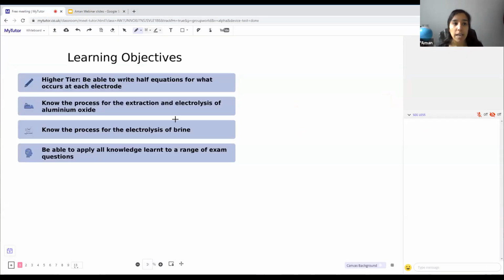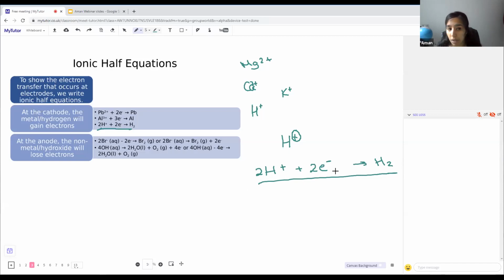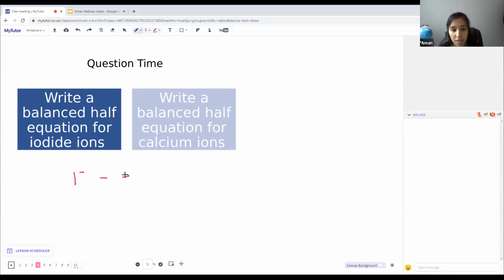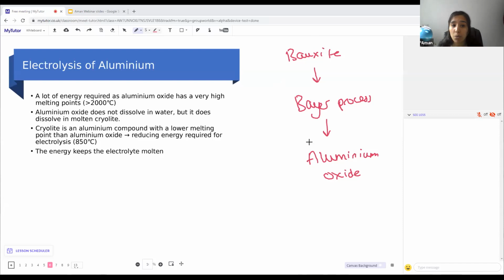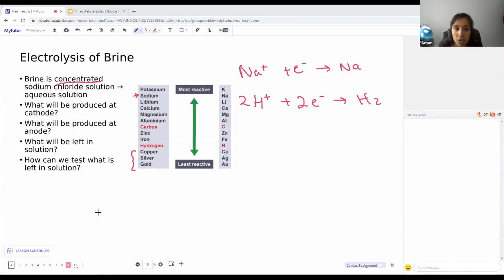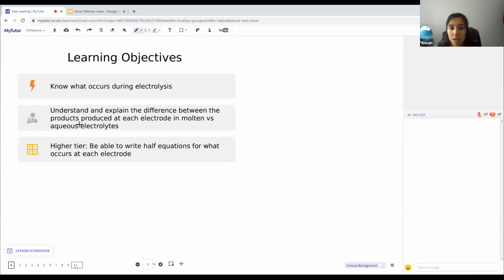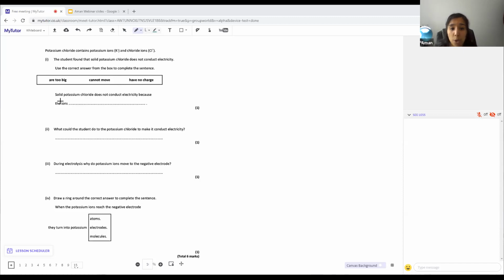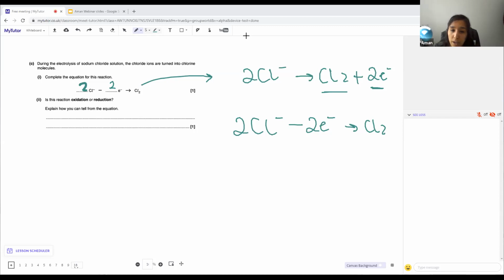GCSE Chemistry - Electrolysis of aqueous solutions and extraction of aluminium: tutorial | MyTutor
In this live group tutorial, Chemistry tutor Aman takes you through the GCSE level topic electrolysis of aqueous solutions and extraction of aluminium.

Learn about for the extraction and electrolysis of aluminium oxide and the electrolysis of brine, and how to apply your knowledge to a range of exam questions.

If you enjoyed this video and would like some personalised 1-1 help in GCSE, check out our awesome tutors